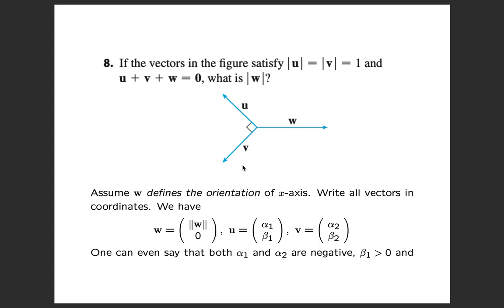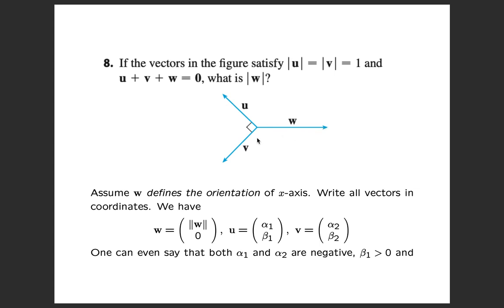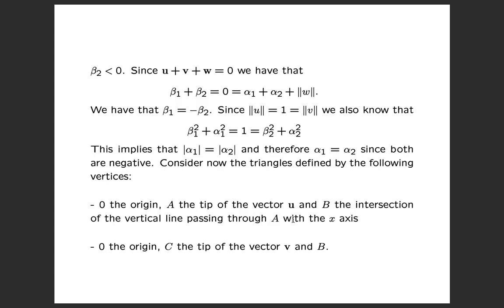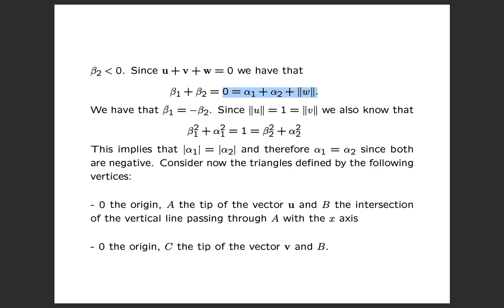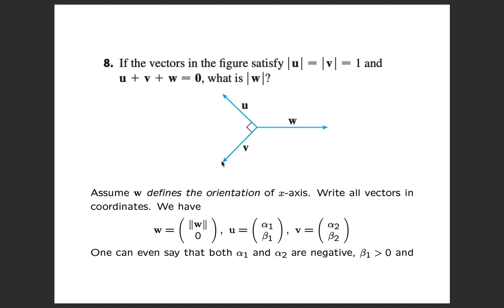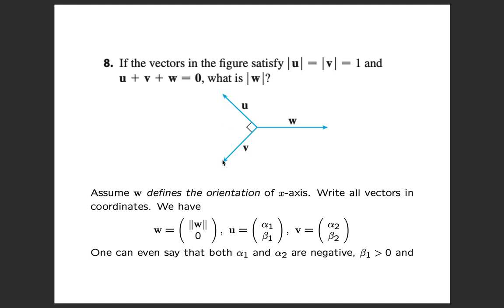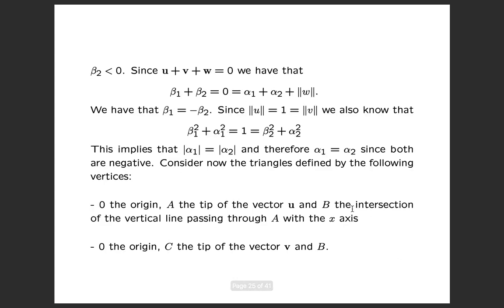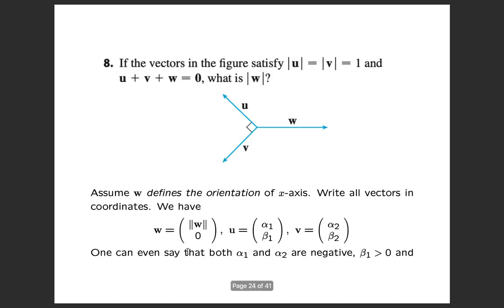C3: Vector space 2 & Exercise 8 on 2 3